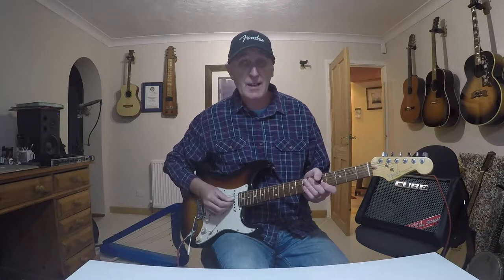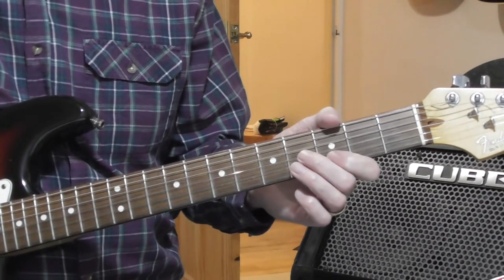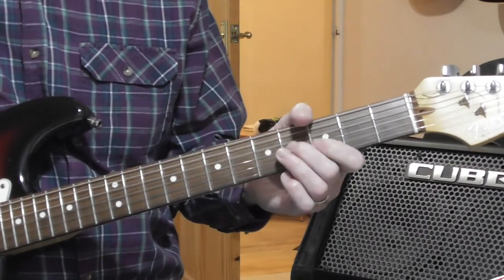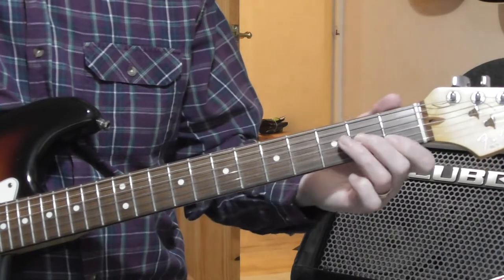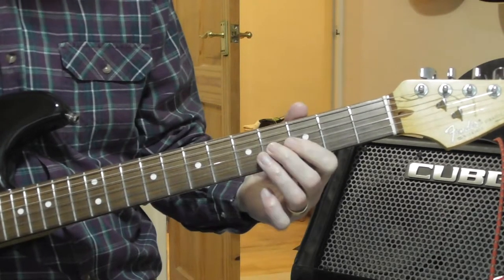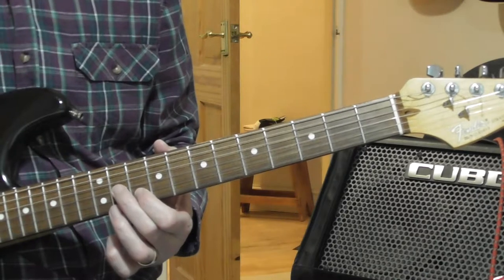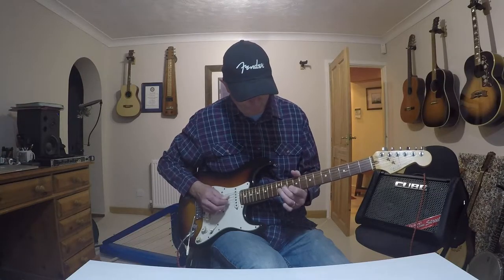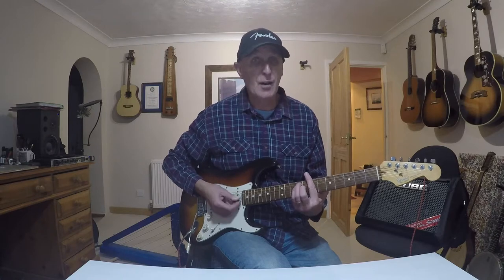Cool Electric Guitar Riff Of The Day #6 - sliding, broken double stopping riff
Very useful sliding, movable riff.  Check it out!